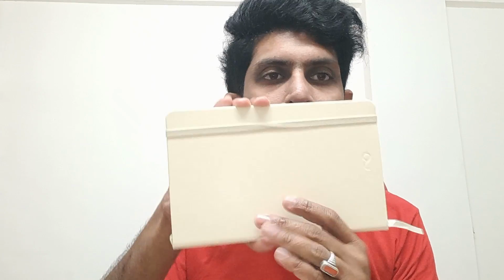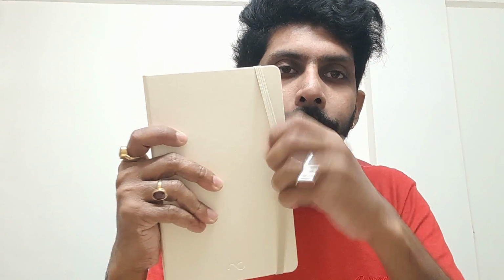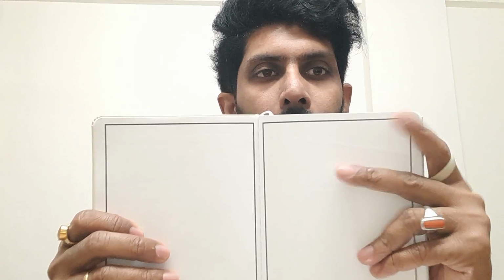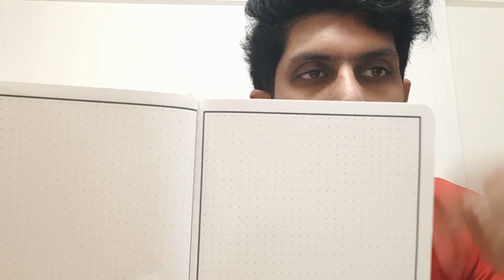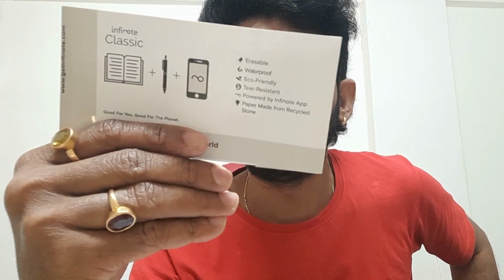Reusable Notebooks - Good For You and Good For the Environment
Hi Guys, this video is all about the all new Infinote Classic reusable notebook, which works only with pilot frixon stationery lineup and may be once you start using it, you will be love it and then it will become a very important stationery in your EDC (Every Day Carry).
In this video I just introduced the notebook and the features. In the upcoming vlogs I will introduce you all to the pilot frixon pen and what makes it sepcial and also the infinote app which is free for lifetime and how you can setup the manual path to store al your handwriiten notebooks.
Keep watching and keep enjoying and reliving the moments of joy through my vlogs in you own channel sidharth world.
Explore the playlist section, there is a wide variety of content for eveyone's taste and preference and more coming.
Follow me on all social media platform for all the latest updates and behind the scenes quick bits and more fun stuff :-